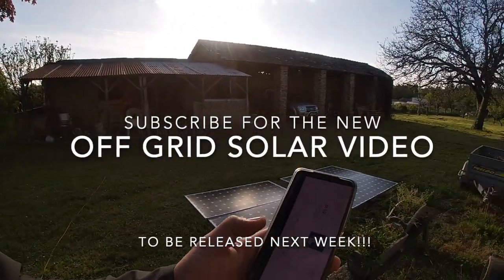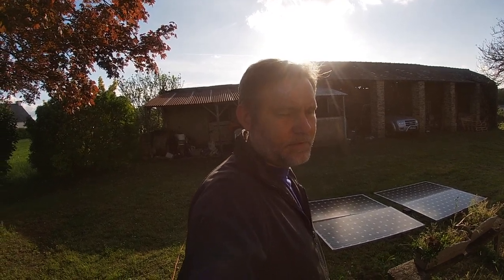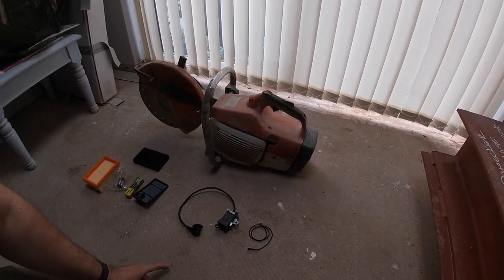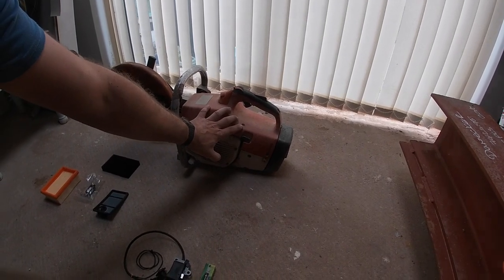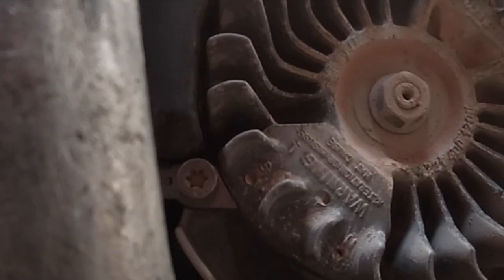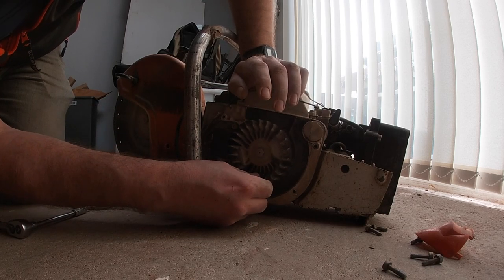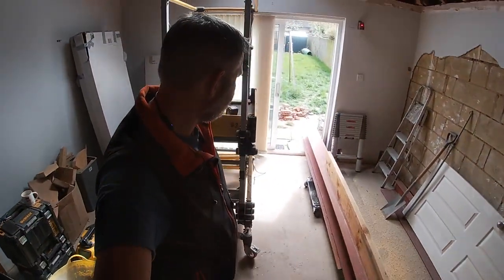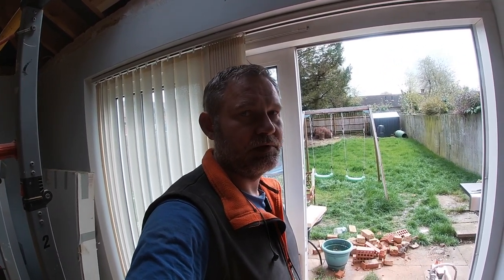How to fix a Stihl petrol engine that cuts out when hot. Stihl saw TS400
Hi, in this video I fix the Stihl cut off saw TS400.
I replace the ignition coil, spark plug, air filter, fuel filter and pre filter.
The saw started ok and ran well for 3 - 5 minutes before cutting out and refusing to start.
This may be the problem with your engine, but check the vent pipes to the tank and the petrol cap before doing this fix.